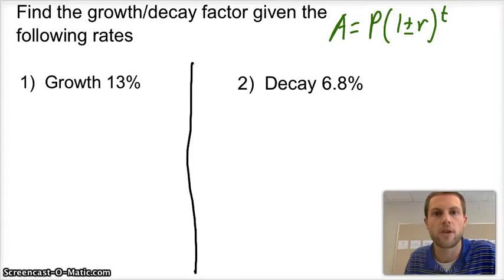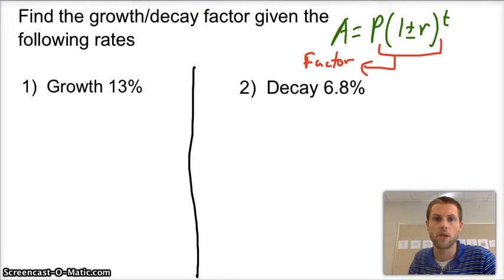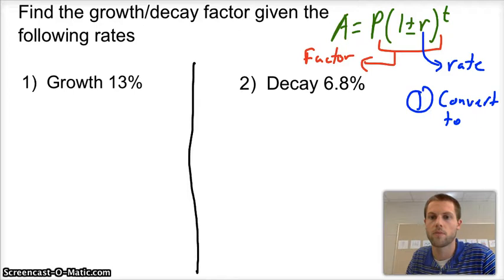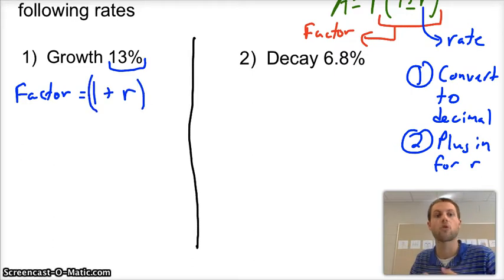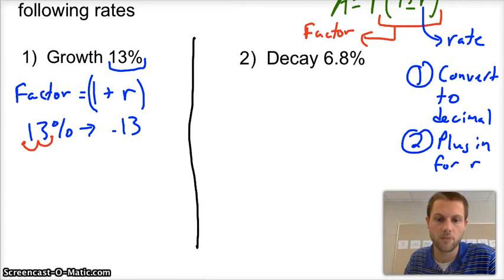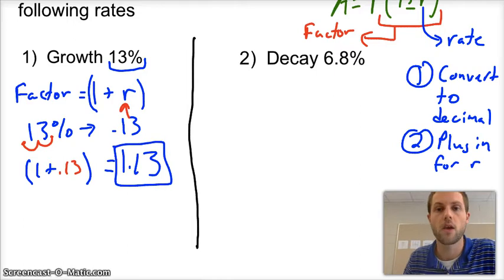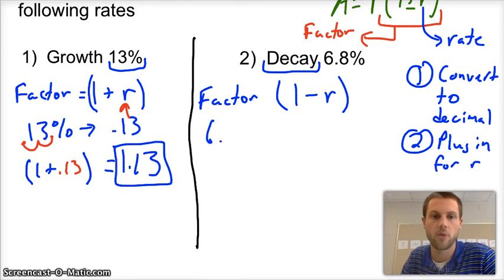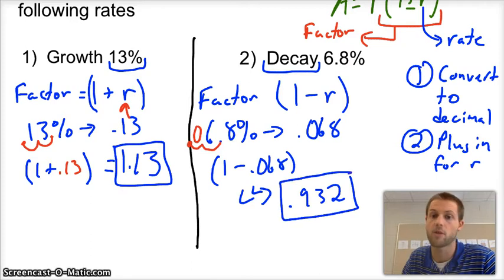Finding growth/decay factors given a rate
Here we are converting a % rate into a growth/decay factor.